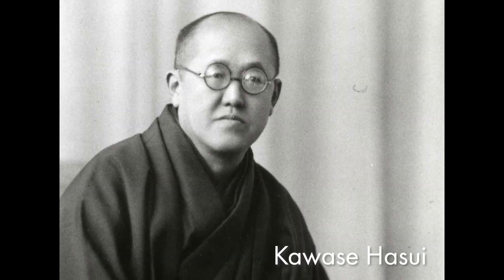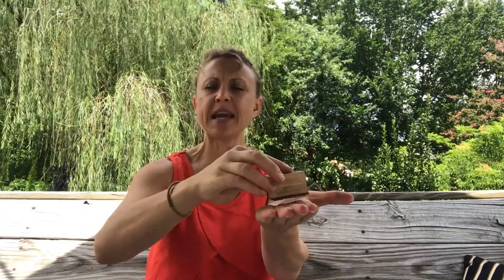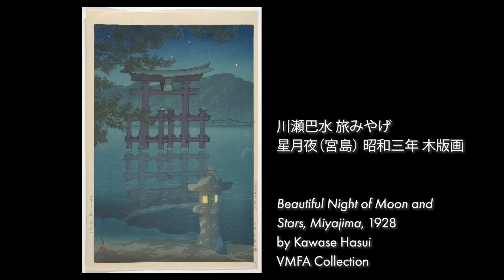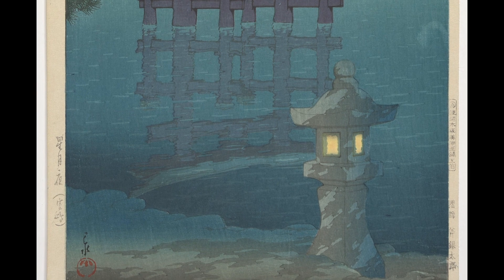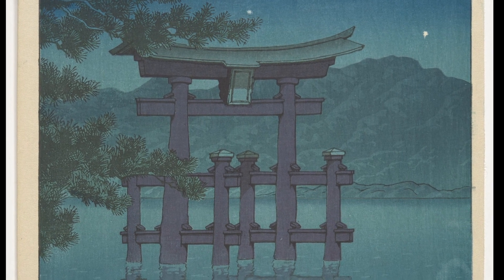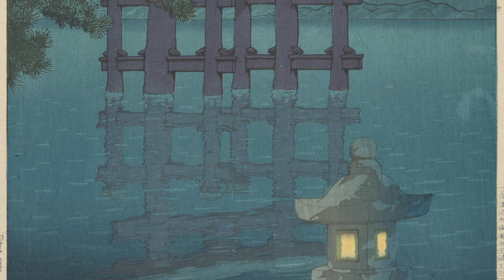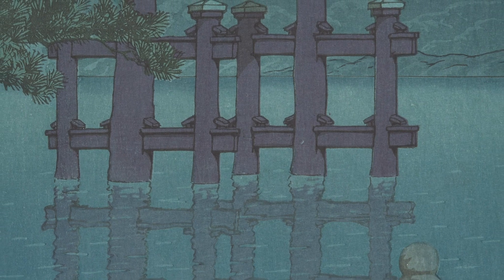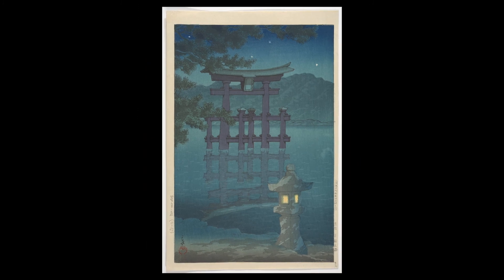Little Eyes Look: Beautiful Night of Moon and Stars, Miyajima by Kawase Hasui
Join a VMFA Early Childhood Educator for a children’s guided observation of Beautiful Night of Moon and Stars, Miyajima by Kawase Hasui.